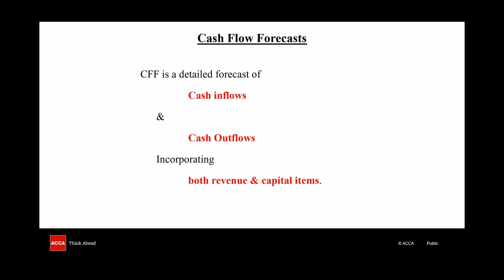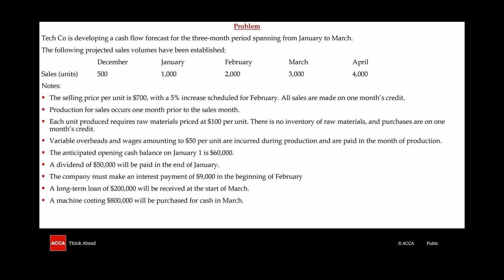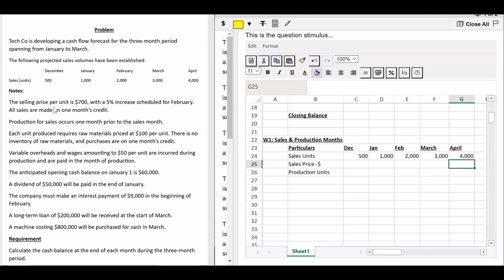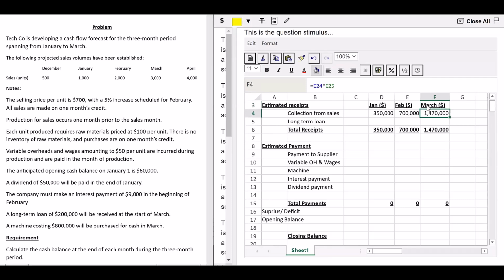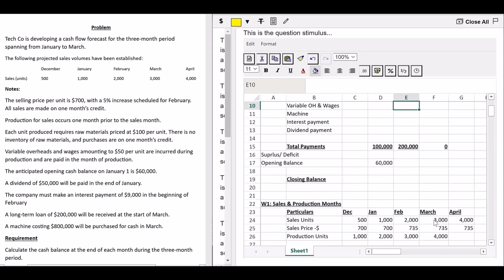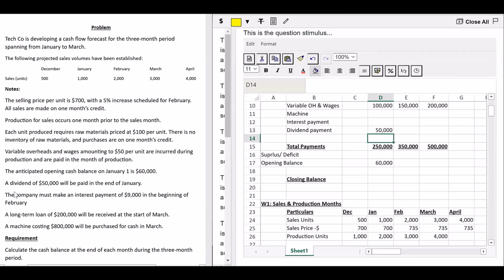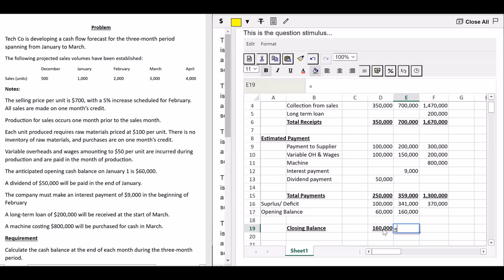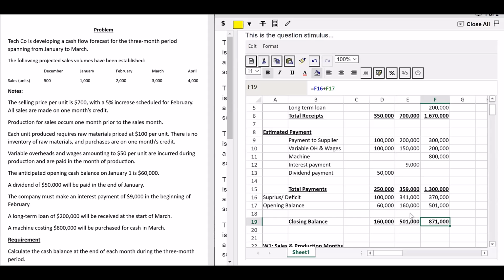FM Topic Explainer - Cash Flow Forecast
In this video expert tutor Rashaad Hussain unlocks the topic "Cash flow forecast'.